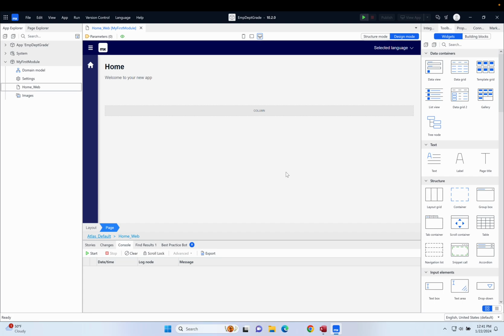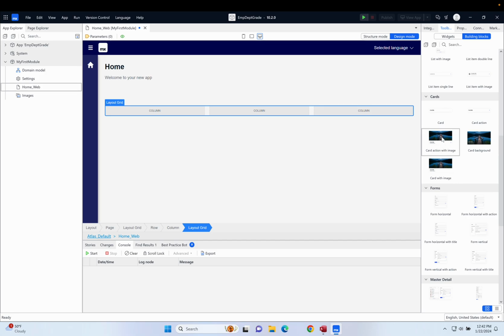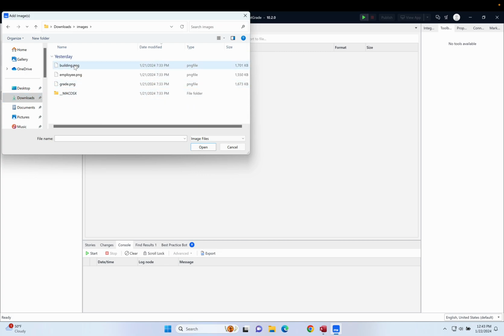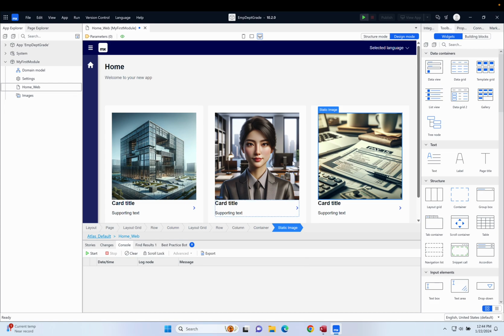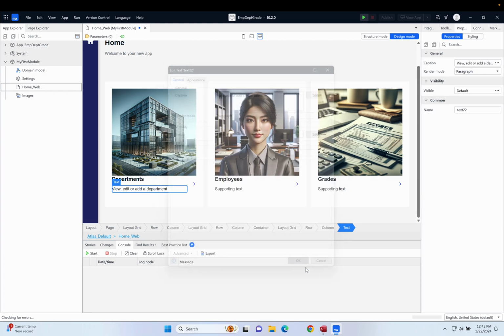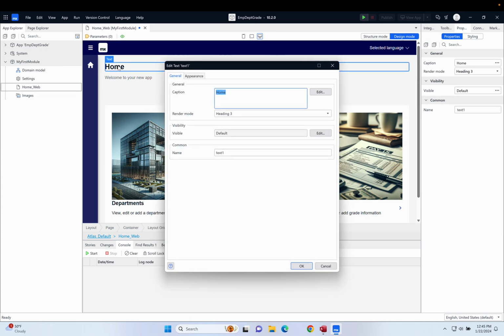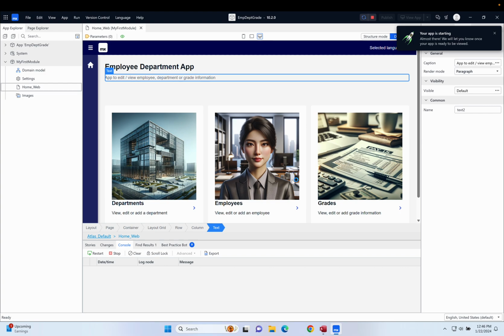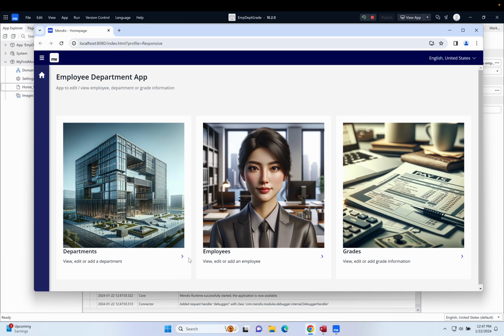Mendix Week 3 - Part 04 Creating the front page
Creating the front page (homepage) for the app in Mendix

Week 3 has ten videos

07 How the Add/Edit page is used to both add a department and to edit a pre-existing dept
10 Creating the grade entity and accompanying list and form view using the built in wizard